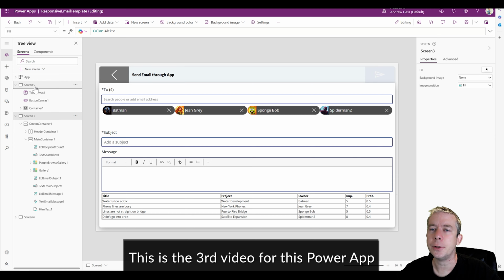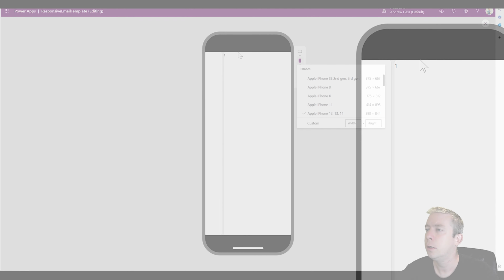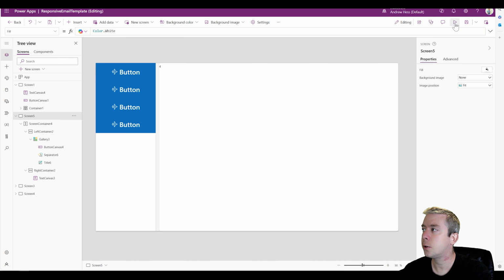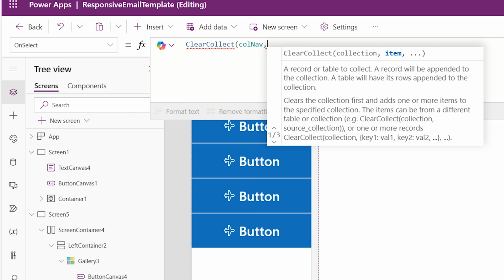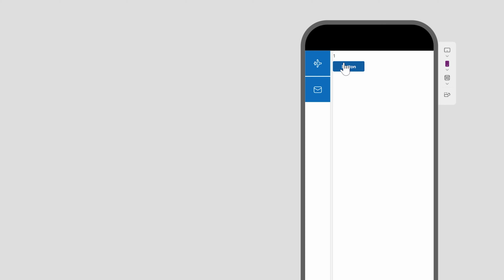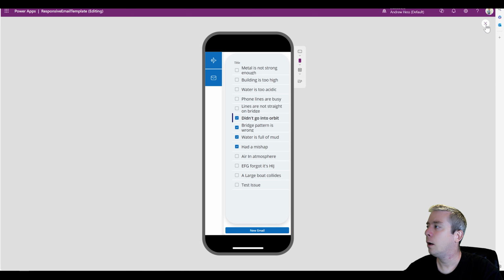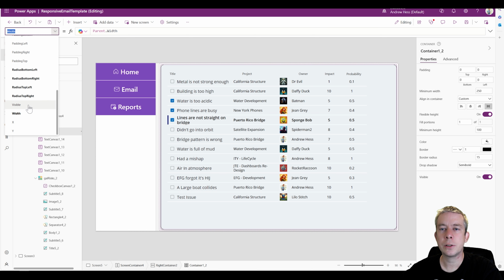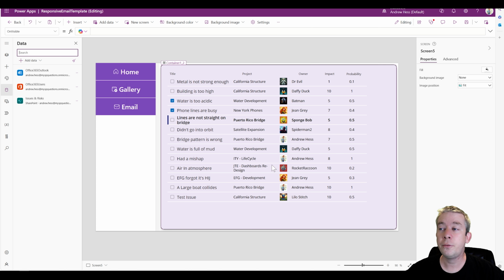How to Easily Create a Left Side Navigation in Power Apps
Hi All welcome back this is the 3rd video creating this Power App! The links to the entire app creation are below.

Creating a left side navigation in Power Apps using a gallery involves adding a gallery control to your app and setting it to a vertical layout. You can populate the gallery's Items property with a table that includes the navigation options. This approach allows you to easily manage and customize the navigation menu, making it responsive to user interactions and adaptable to changes in your app's structure.

Collect Navigation Formula:
ClearCollect(
    colNav,
    Table(
            Title: "Home",
            Icon: "Home",
            Screen: Screen5_1
            Title: "Gallery",
            Icon: "CalendarAdd",
            Screen: Screen5
            Title: "Email",
            Icon: "Mail",
            Screen: Screen3

Chapters
0:00 Introduction
0:47 Setting Width and Gap
4:00 Gallery for Navigation
5:47 Using a Button for Nav
10:00 ClearCollect a Table for Nav
20:10 Final Touches